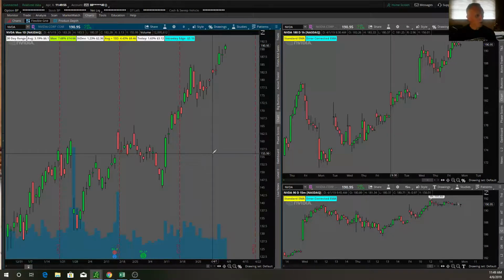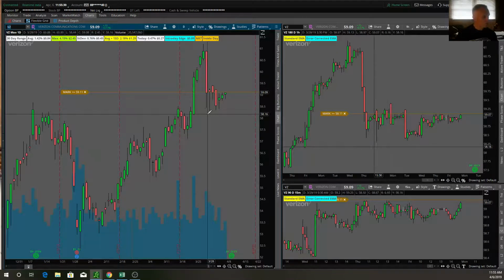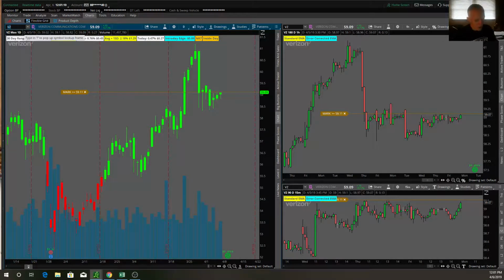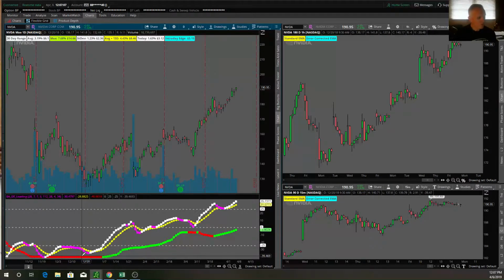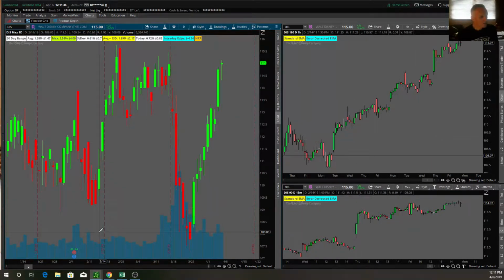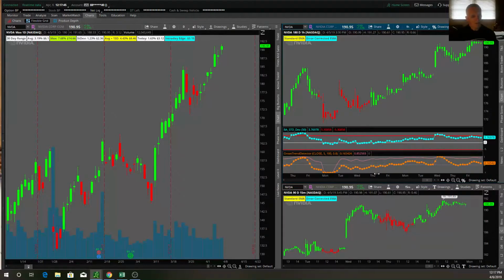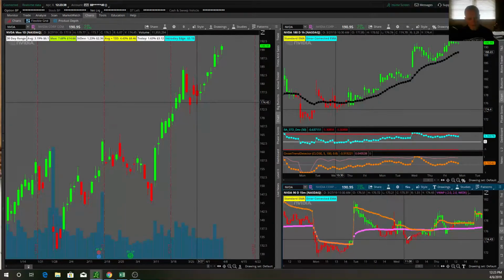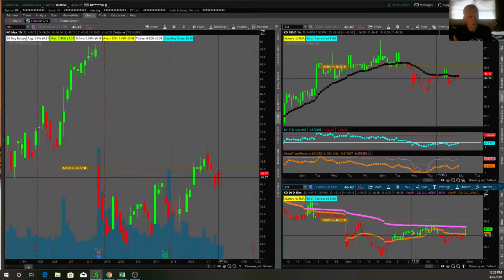Momentum Indicator Pkg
Trend PaintBars and Statistically Significant Opportunites